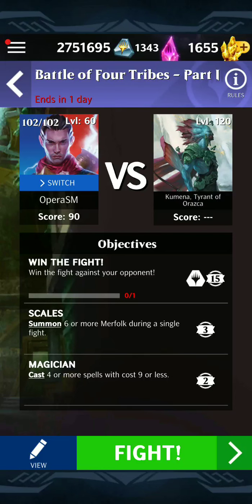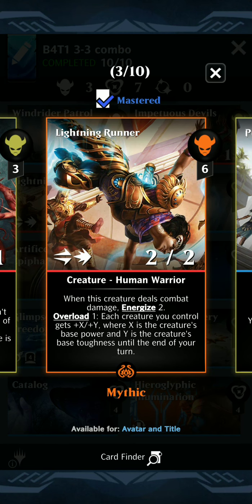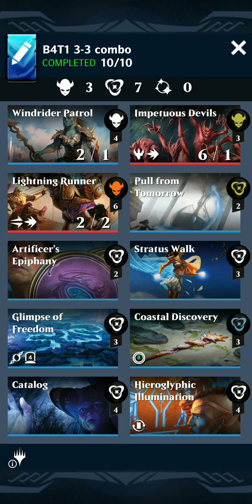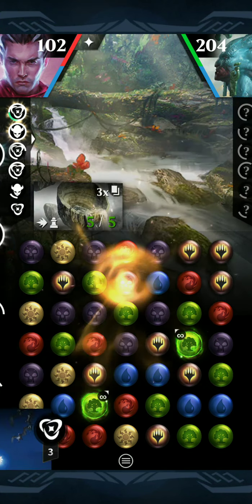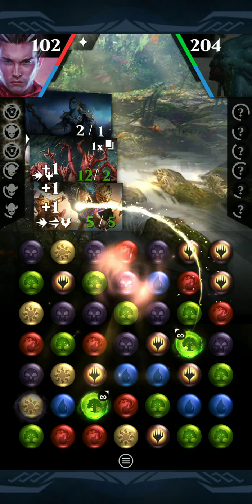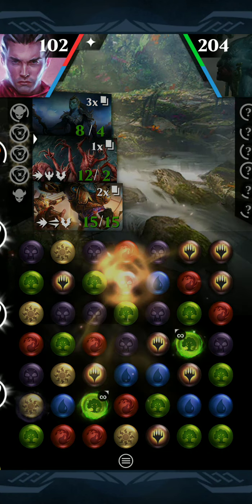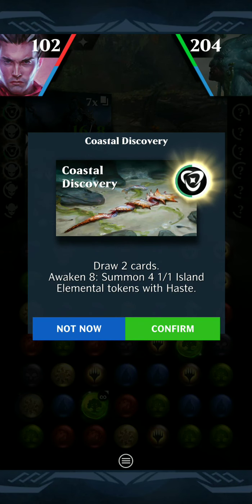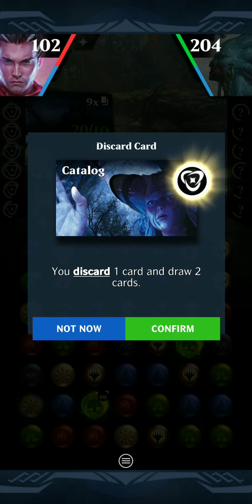B4T, part 1: Node 3.3 (Ral low cost combo)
By building around this index's special support gem and playing all 6 or less cost creatures, create spells, or cards that draw cards, you can keep drawing into cards with enough mana to will cast themselves.  This can lead to some broken turn wins with decent regularity on turn 1 or 2.